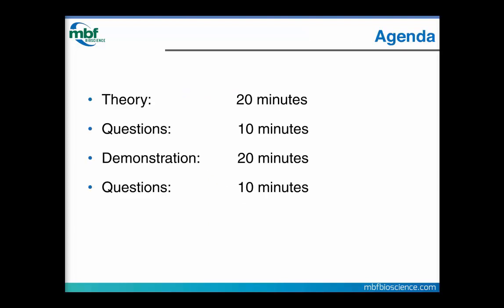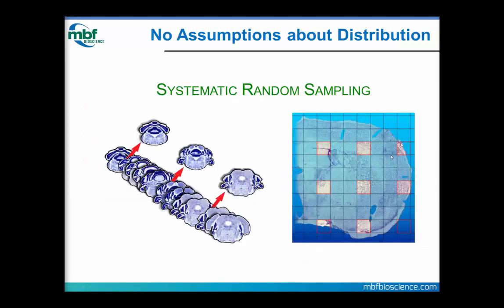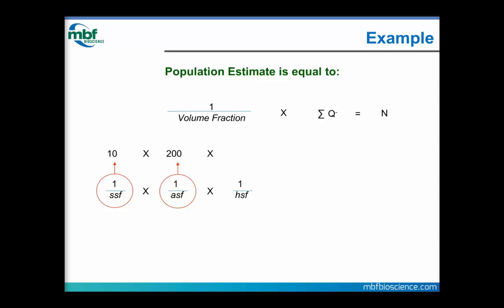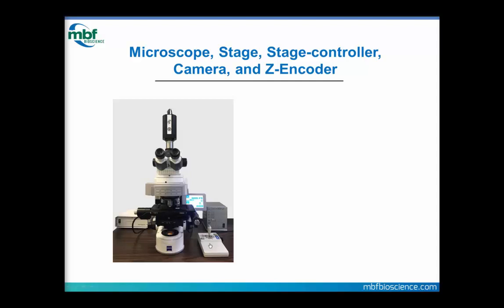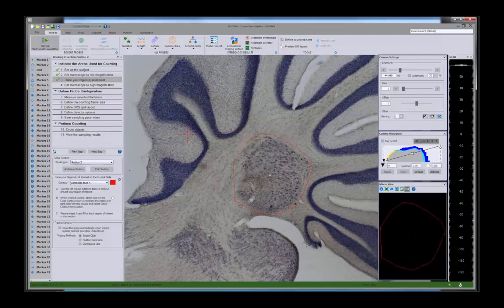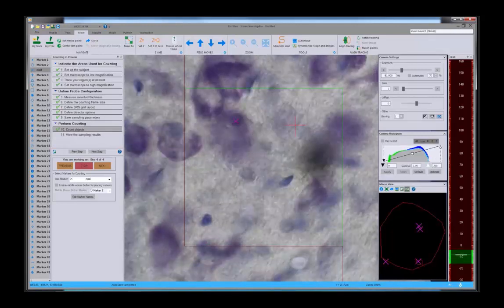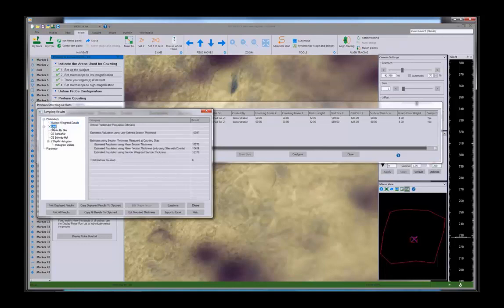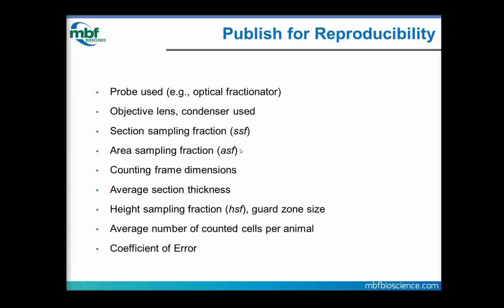Webinar: Quantify cells with Optical Fractionator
In this webinar, Dr. Dan Peruzzi will teach you:

• How to count cells in an unbiased manner with the Optical Fractionator probe in Stereo Investigator

• Rules to follow to eliminate bias, pitfalls to avoid, and strategies for determining how much sampling to do